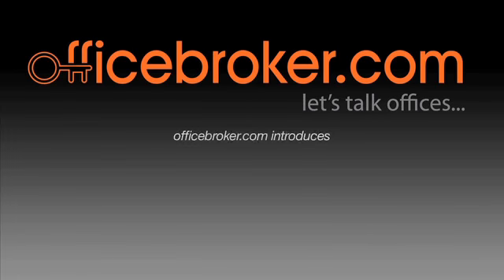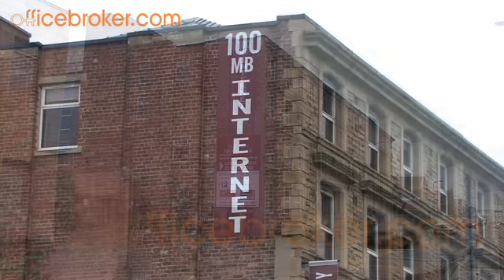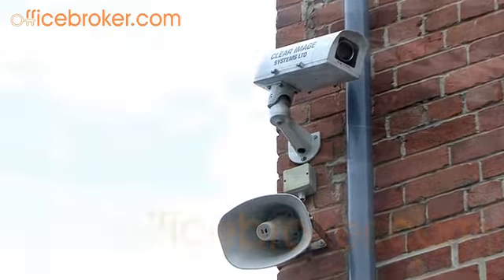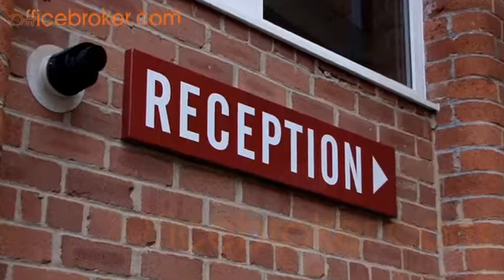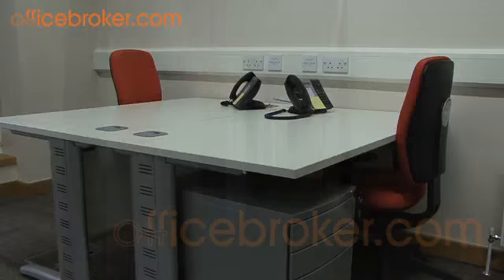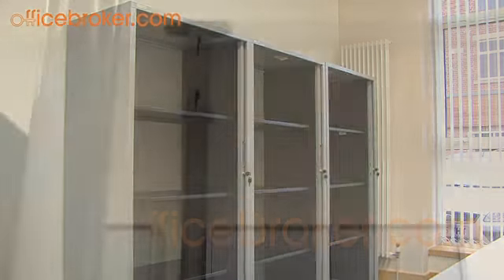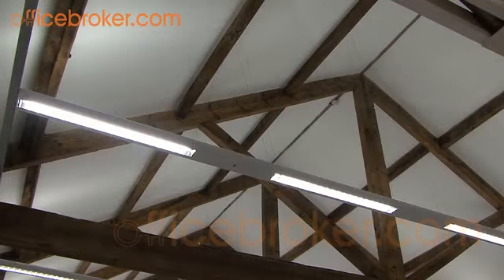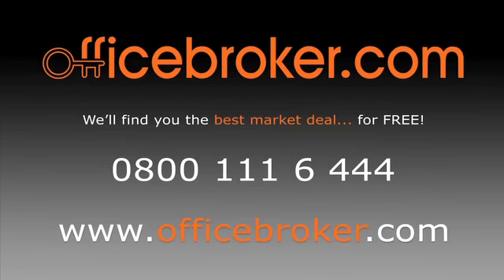Cost Effective Leeds Office Space for Rent - Serviced Offices in Leeds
Rate and comment on this office video tour of Kirkstall Road, Leeds from officebroker.com
This impressive business property has been fully refurbished and is in a convenient location within the city limits of vibrant Leeds. Security conscious, cctv monitored onsite carparking is plentiful with many additional public transport connections nearby inc Leeds Bradford International Airport and Leeds Train Station which is just a short walk away (well-under 1 mls from the office space).
Your corporate visitors are greeted by the beautifully designed contemporary reception. The reception inc flat screen televisions as well as comfortable, designer style chairs which helps create a fantastic first impression.
This popular Leeds office space location offers a directory of fully serviced office suites in a wide directory of sizes and layouts. Each office inc plenty of storage space / stores as well high quality, professional chairs and desks and IT infrastructure.
Large, open-plan office space is also available on conventional lease terms.
The business centre also provides a great directory of exceptionally high quality meeting suites that can be rented by Tenants as and when required inc the Green Room which is ideal for brain storming. The impressive Boardroom has been finished to a very high standard and projects an excellent business image making it ideal for meeting with corporate visitors.
As an additional benefit, this superb office property in Leeds also provides a comfortable, relaxing dining area inc flat screen television as well as a very well equipped communal kitchen. The kitchen offers plenty of cupboard space and all the essential equipment.
officebroker.com can land you and your business get the best rental deal on an office within this exceptional commercial property on Kirkstall Road, Leeds. For further details call us free on 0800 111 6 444.